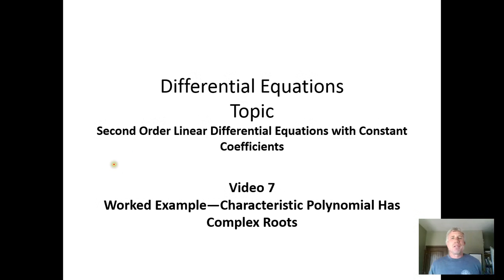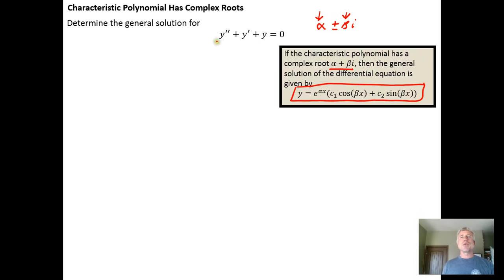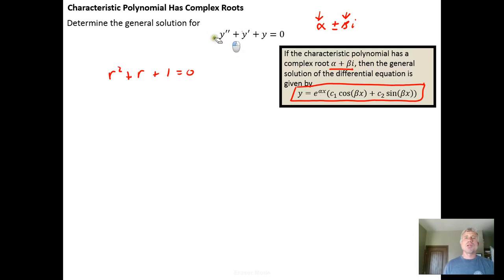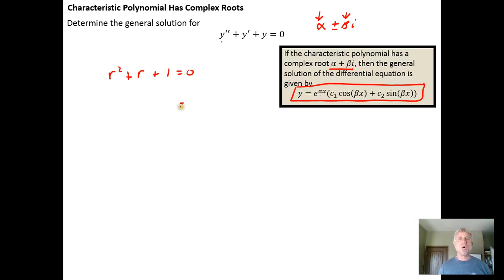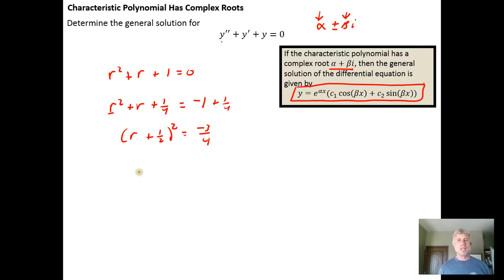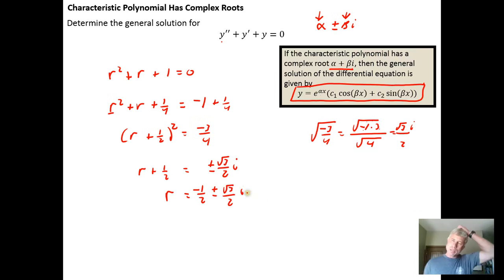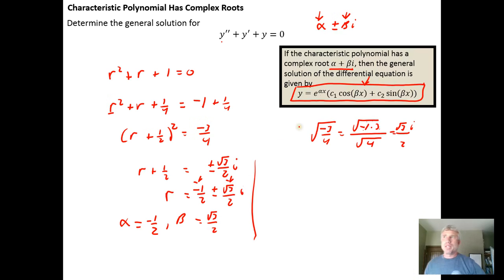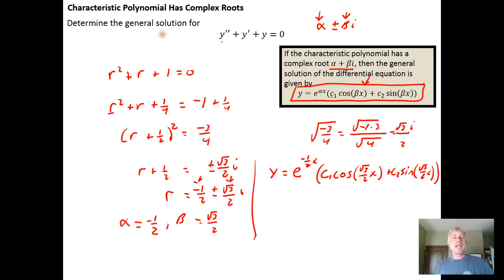Worked Example--Characteristic Polynomial Has Complex Roots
In this video, we solve a homogeneous second-order linear differential equation with constant coefficients in the case where the characteristic polynomial has complex (but not real) roots.